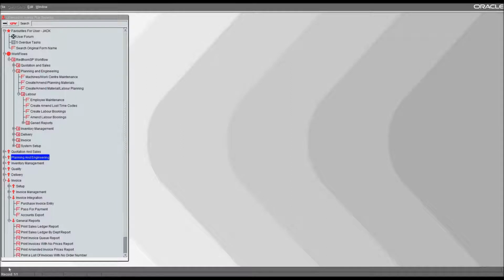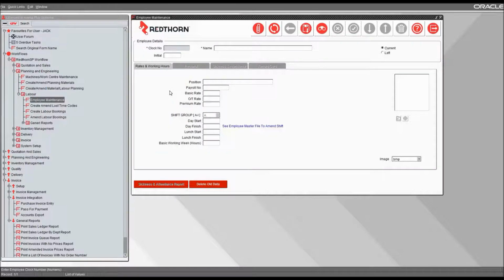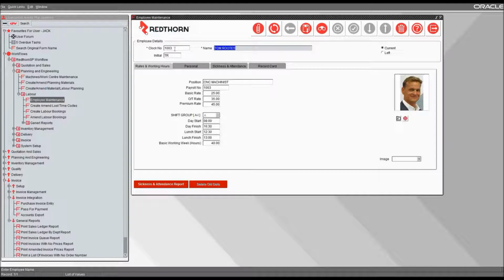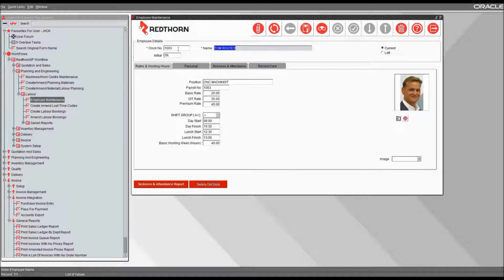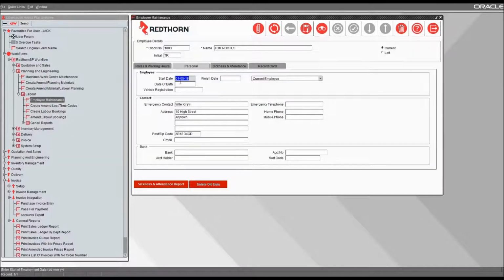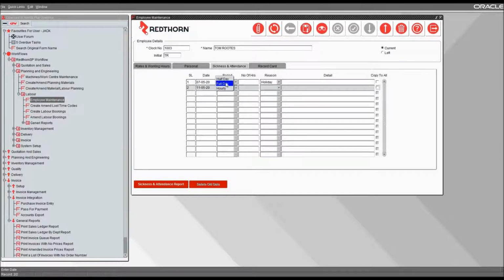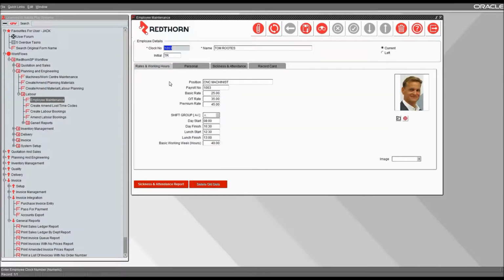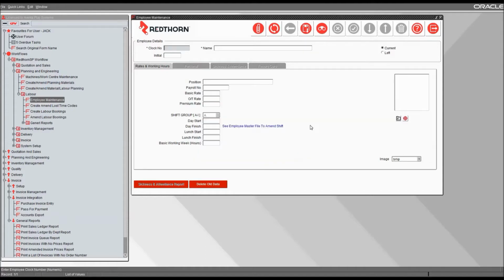Redthorn MRP – Labour – Employee Maintenance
Form: Employee Maintenance